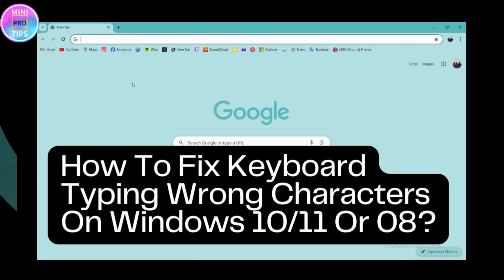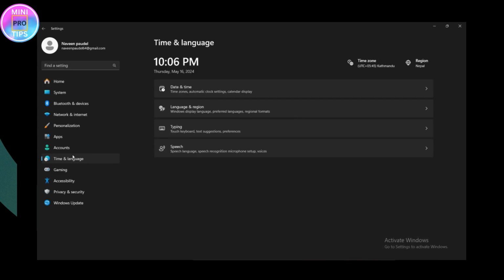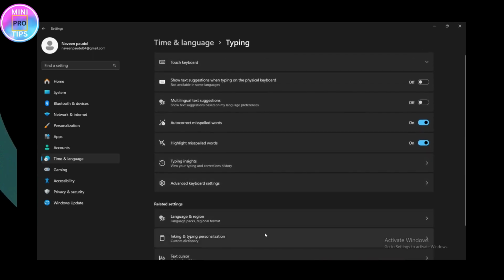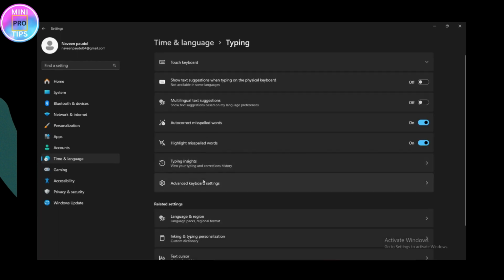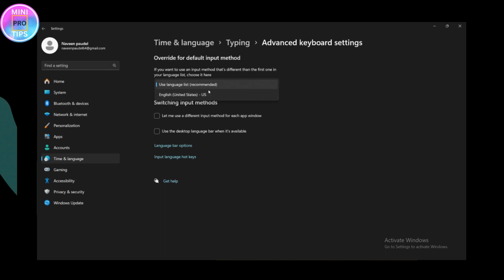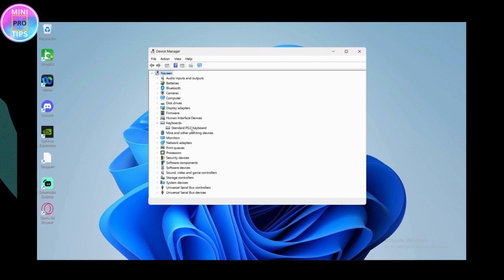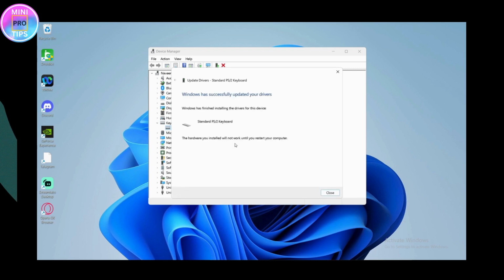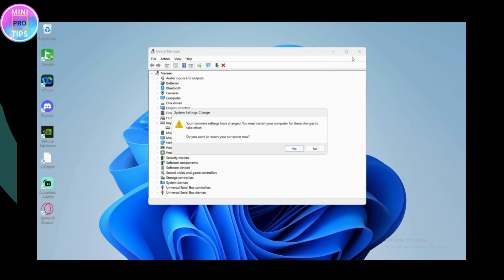How To Fix Keyboard Typing Wrong Characters Windows 11/10/8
How To Fix Keyboard Typing Wrong Characters On Windows 10/11/ Or 08

Struggling with your keyboard typing the wrong characters on Windows 10, 11, or 08? MiniProTips has the solution! In this troubleshooting guide, we'll walk you through a series of steps to resolve the frustrating issue of your keyboard input producing incorrect characters, ensuring smooth and accurate typing on your Windows operating system.

Typing the wrong characters can occur due to various reasons, including incorrect keyboard settings, driver issues, or software glitches. Whether you're experiencing random characters, keys not responding, or keyboard layouts behaving unexpectedly, we'll provide you with practical solutions to address these issues effectively. From adjusting language settings to updating drivers and performing system checks, we'll cover everything you need to know to troubleshoot and fix keyboard typing problems on Windows 10, 11, or 08. Watch now and learn how to ensure accurate keyboard input with MiniProTips!